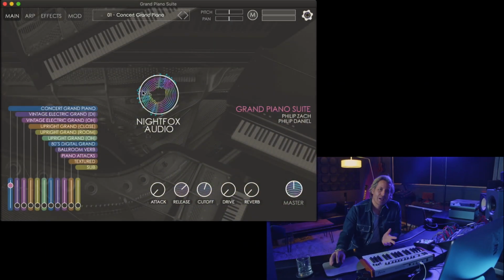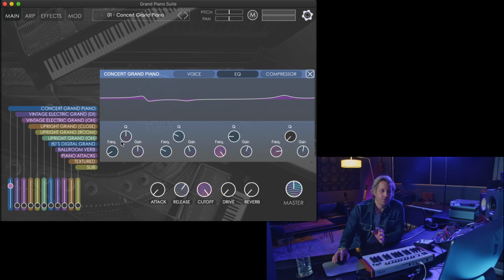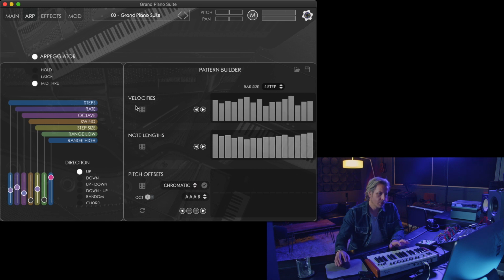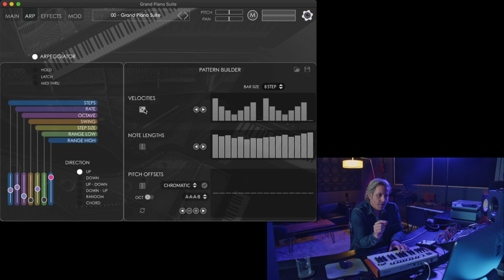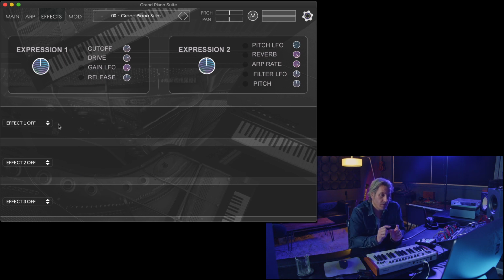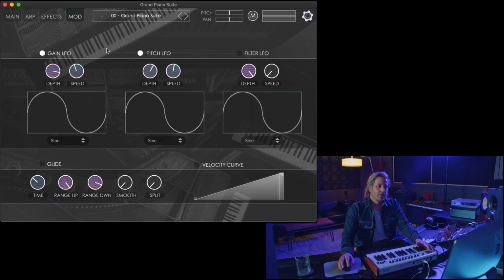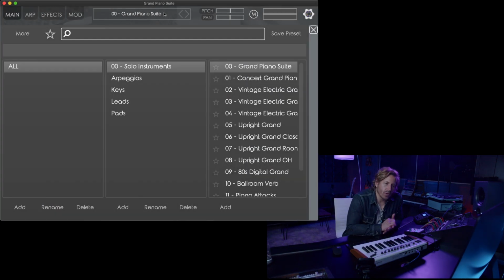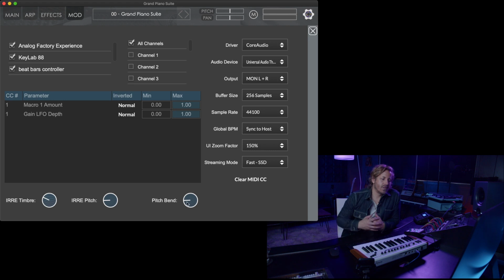Nightfox Audio Full Product Walkthrough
Want to review all the bells and whistles of Nightfox Audio Products? We've got you covered!

Chapters:
0:00 - Intro
0:18 - Header Navigation
1:03 - Main Tab
6:04 - Arp Tab
13:11 - Effects Tab (Effects Slots)
14:29 - Effects Tab (Expressions Section)
19:04 - Mod Tab
21:10 - Presets Box
22:31 - Settings Page